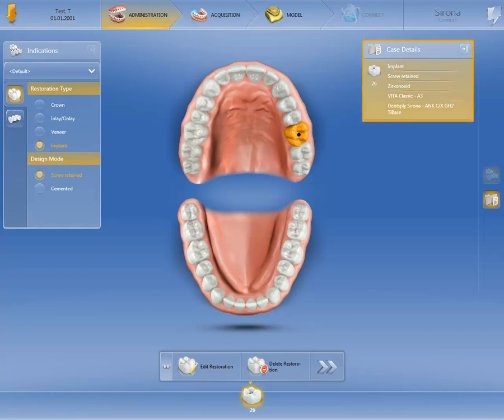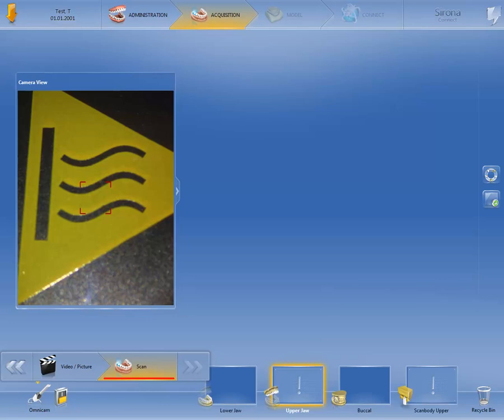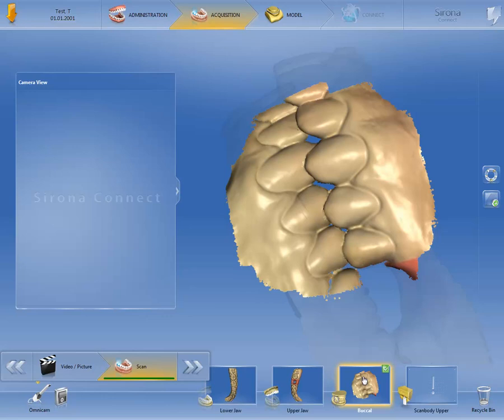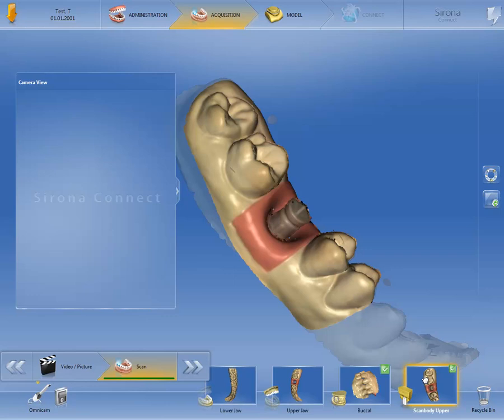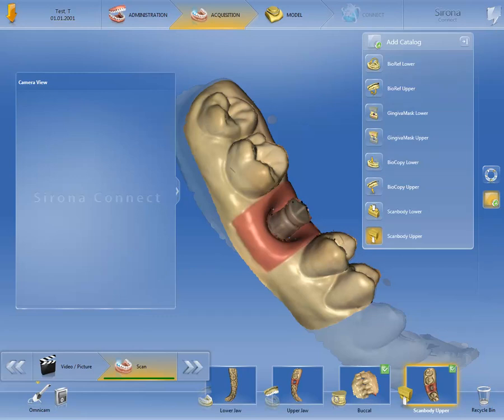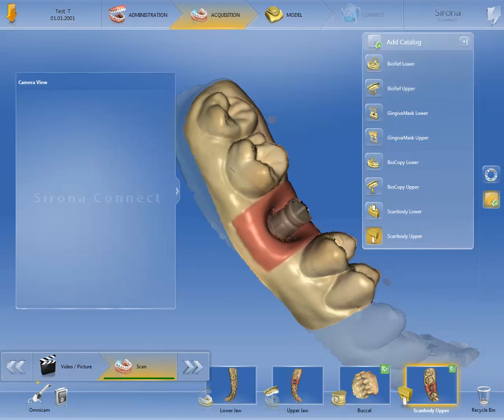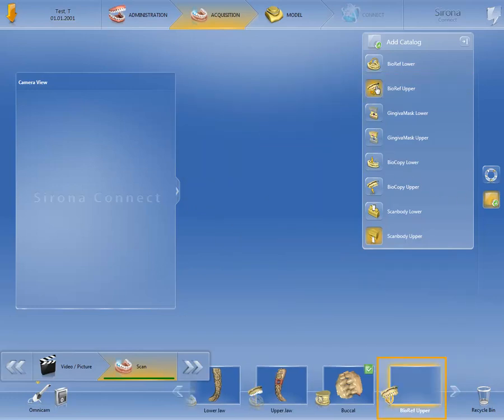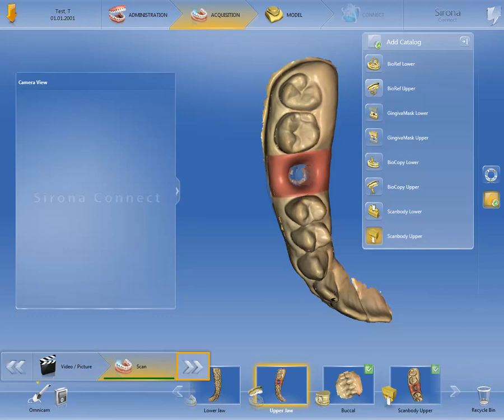Sirona Connect 4.5.x Image catalogs in the acquistion phase and their functions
In this video, you will get to know the various image catalogs in the acquisition phase, as well as their functions.